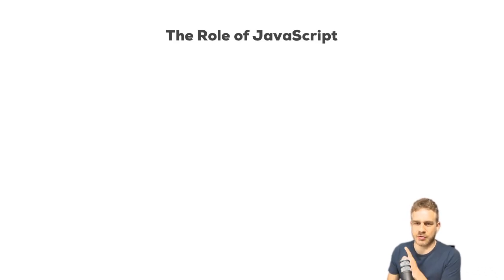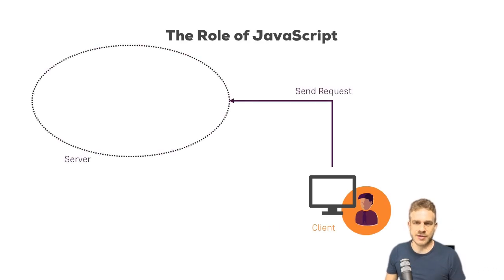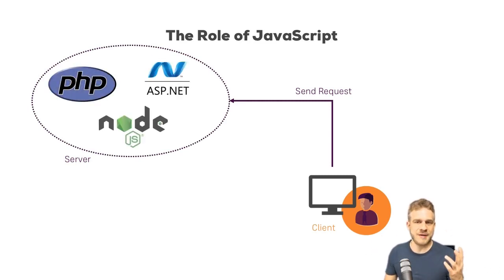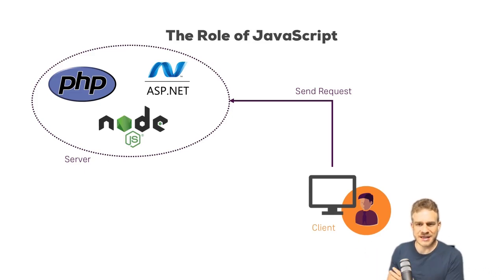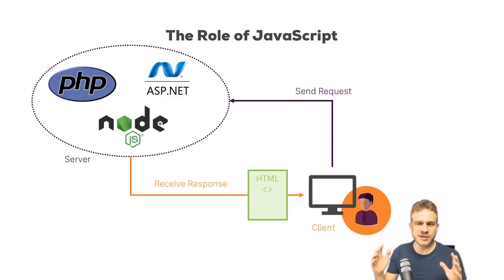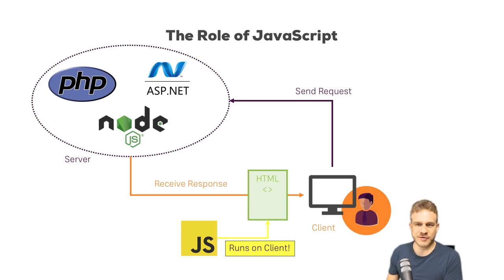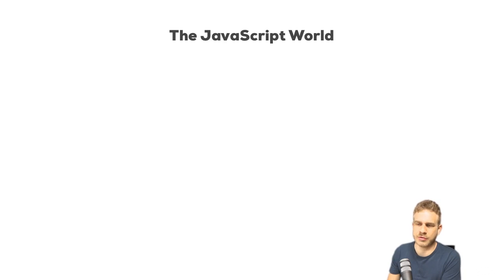Understanding the Role of JavaScript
React JS, Angular & Vue JS - Quickstart & Comparison
Angular (Angular 2 or 4), React or Vue? Get a Crash Course on each of them and a detailed comparison!